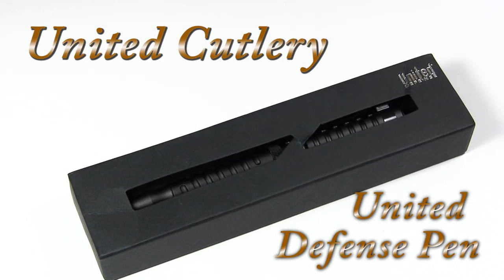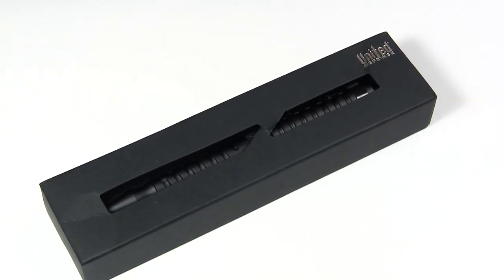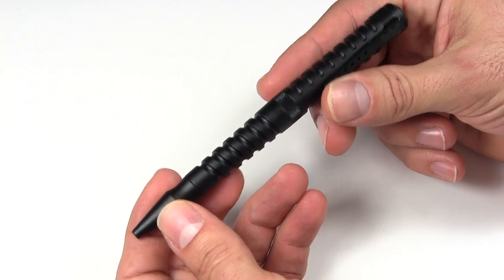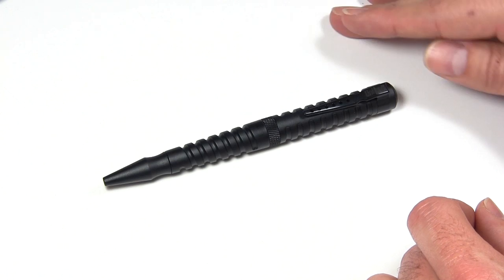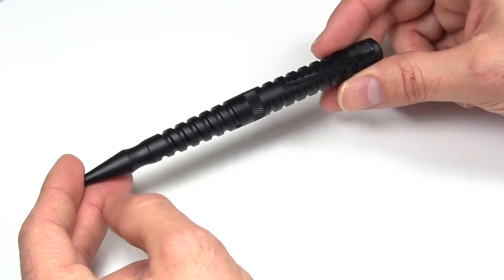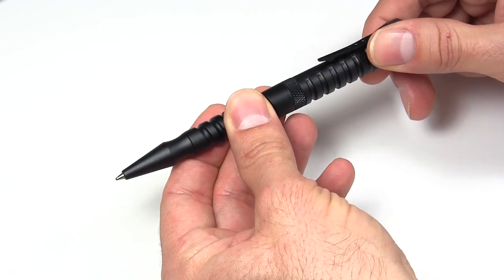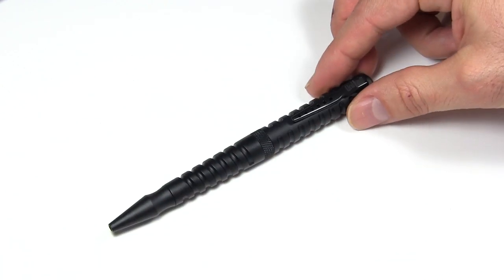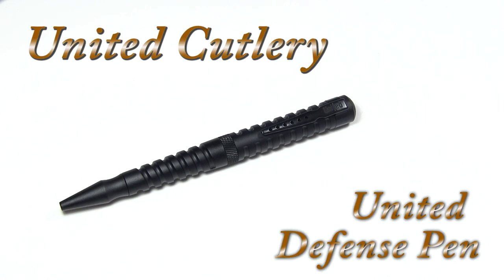United Cutlery Defense Pen - Great covert defense option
The United Cutlery Defense pen is a great non-tactical looking pen that can be used in a self defense type situation.  And at only $17 you can't go wrong, even if you lose it.